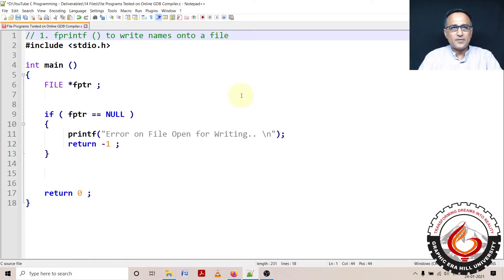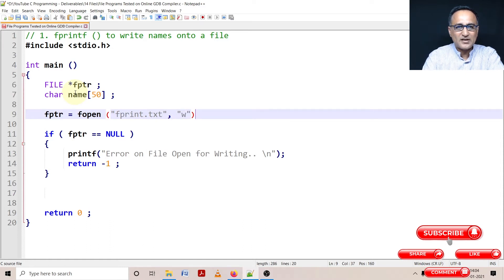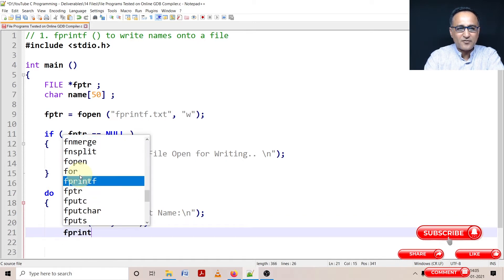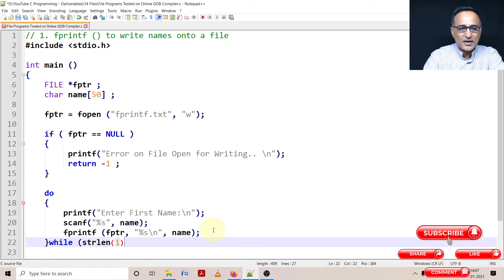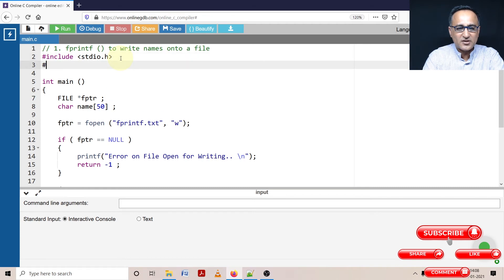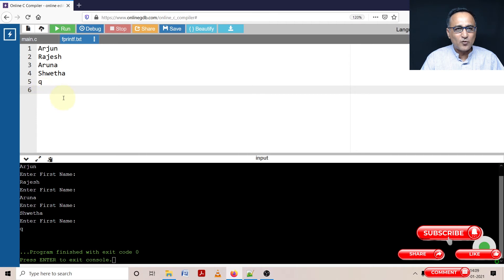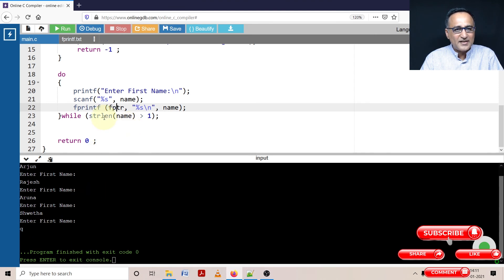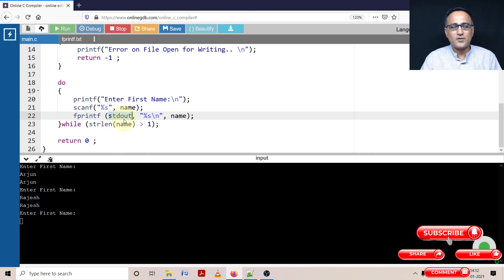Demo fprintf() to Write a String